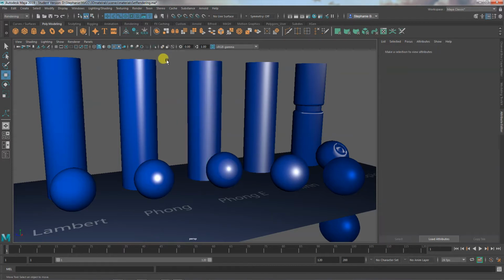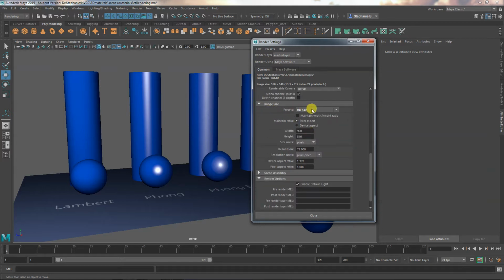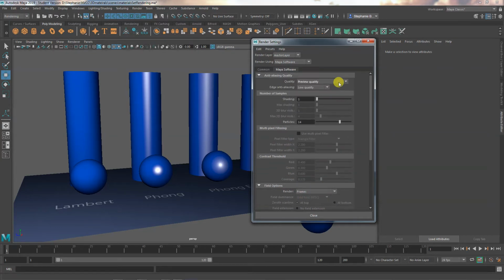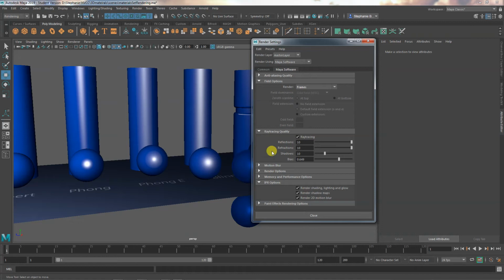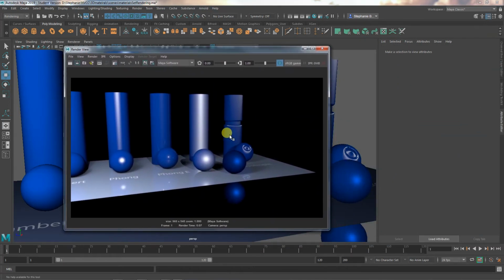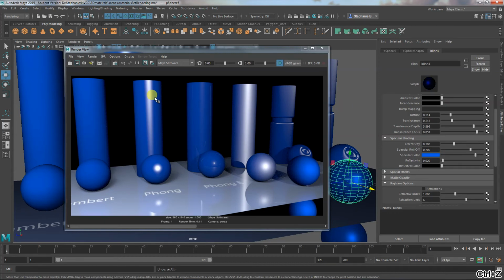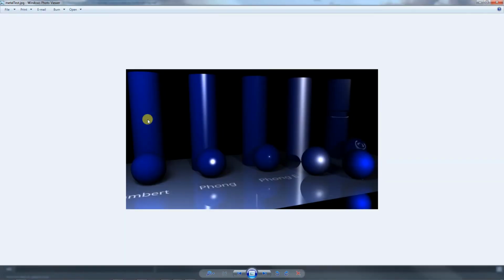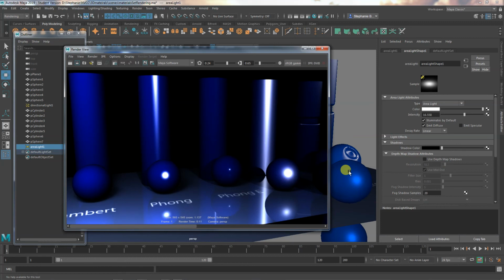Rending in Maya Basics